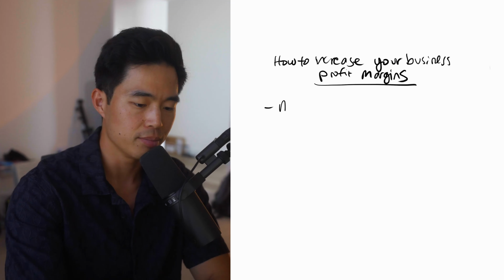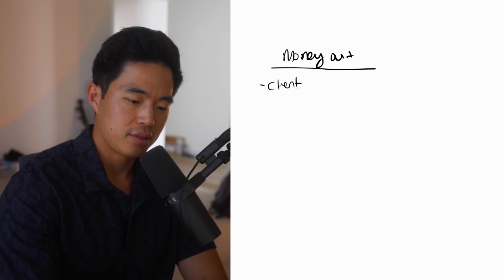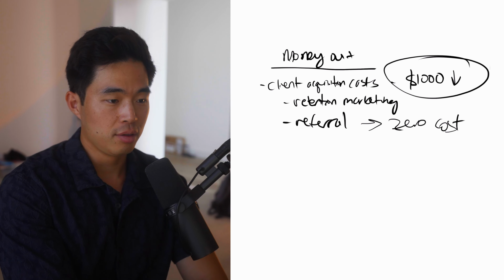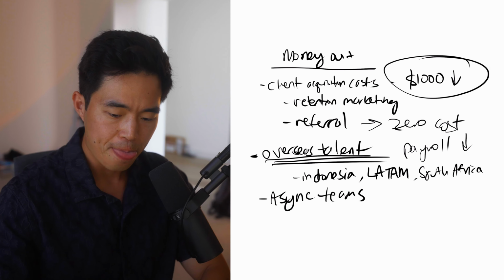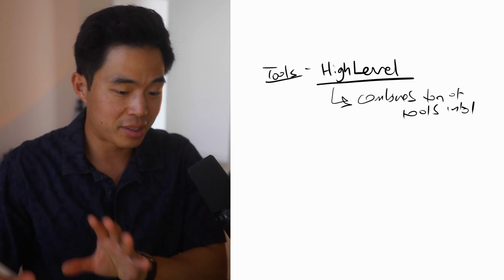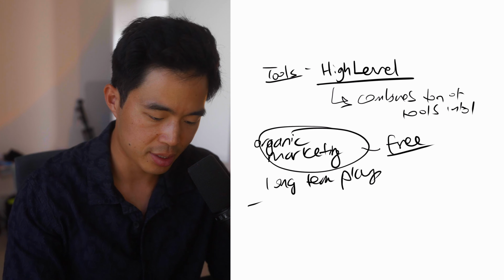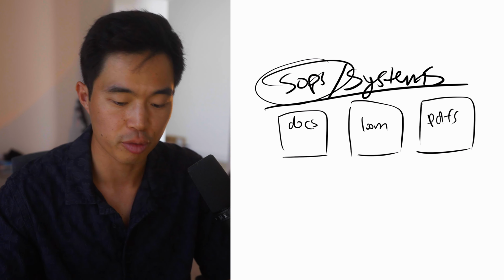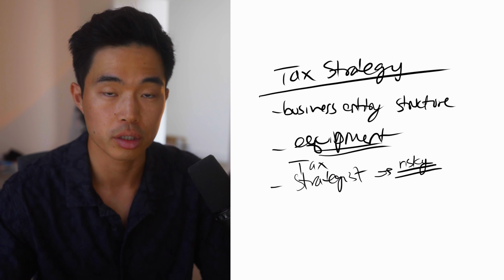How to increase your business profit margins (I do millions per year with over 70% profit margins)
Most business owners focus on revenue. The real game is profit margins. In this video, I show you how I build companies with 70%+ margins and multiple 7-figure run rates.

I break it down into two sides:
💰 Money In: charging more, adding digital products, improving retention, and driving referrals
💸 Money Out: cutting costs with overseas hiring, leveraging organic marketing, and dialing in tax strategy

These are the exact optimizations I use to create lean, profitable companies that scale without burning out the founder.

If you’re serious about growing and want to free up your time with the right team, check out my company, Paired. We help you build elite overseas teams at a fraction of the cost

^ You'll also get my free pre-built snapshot, which includes done-for-you templates and automations, as well as a bunch of bonuses!

If you're an advanced entrepreneur looking to have all of your content managed and done for you, check out my YouTube service:
^We help entrepreneurs, businesses, and personal brands plan, script, film, edit, manage, and scale their YouTube channel. You stay focused on the business, we run the channel.

Timestamps:
0:00 - Introduction: How to Increase Profit Margins
2:51 - Money In: Ways to Make More Revenue
5:51 - Money Out: How to Lower Business Costs
6:15 - Client Acquisition Cost Explained (CAC)
9:31 - Hiring Overseas Talent to Save Money
14:02 - How Much to Pay Overseas Talent
15:09 - Best Business Tools to Improve Margins
17:52 - Free and Organic Marketing Strategies
21:23 - Cutting Office Space Costs
22:40 - Creating SOPs to Save Time and Money
24:46 - Tax Strategy for Higher Profit Margins
28:13 - Final Thoughts and Takeaways